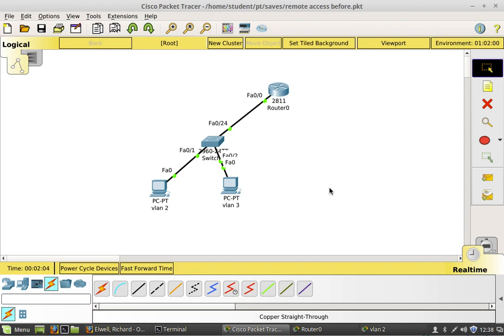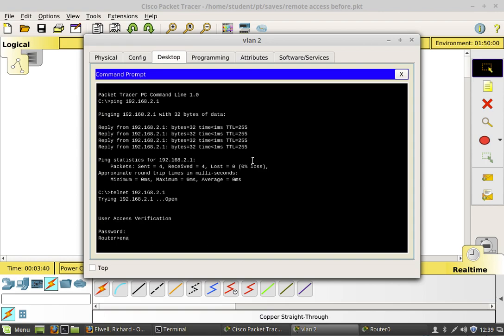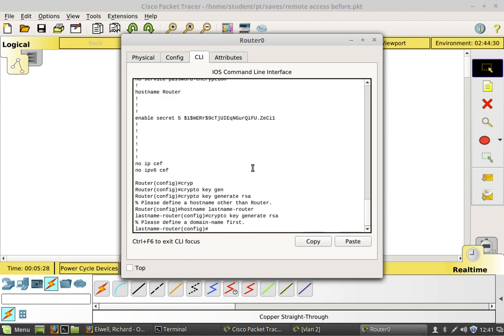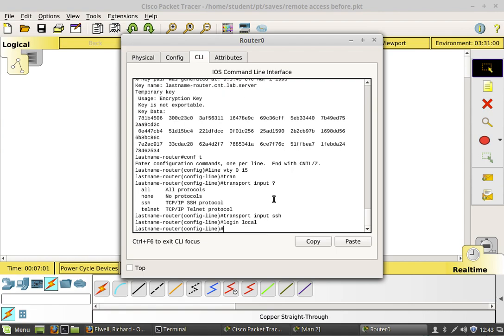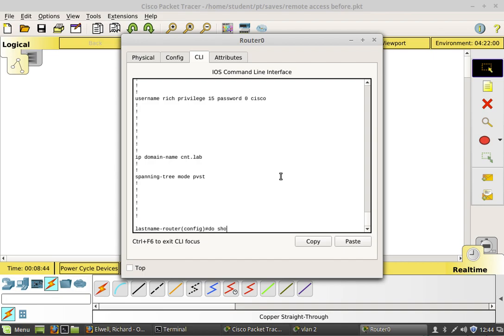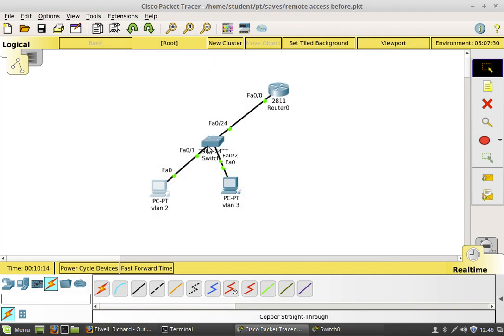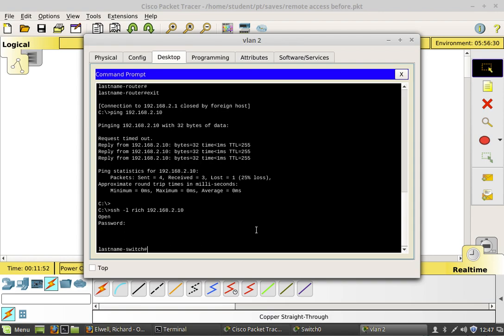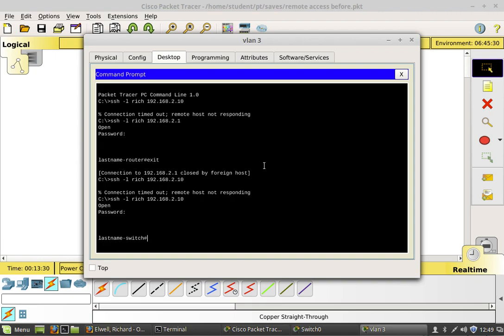Cisco router and switch configure remote access (telnet/ssh)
How to configure remote access via telnet and ssh on a cisco route and switch.